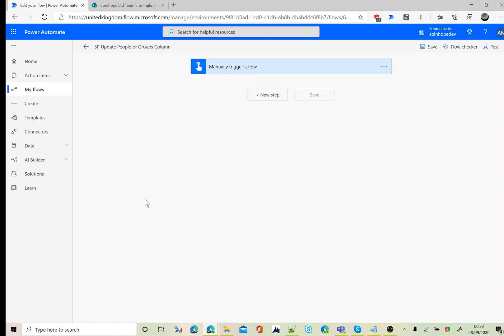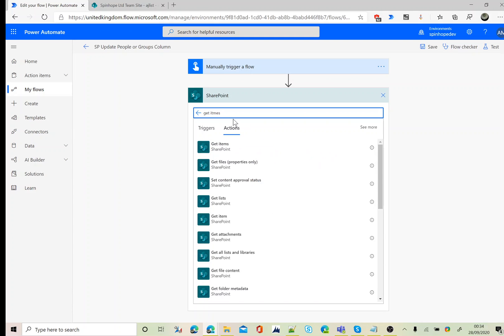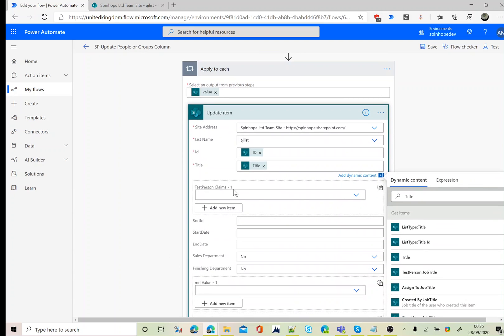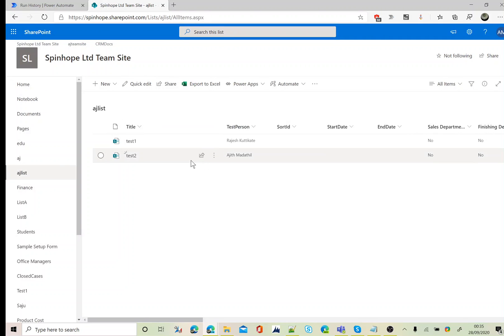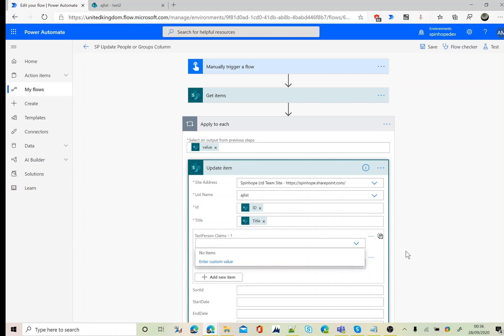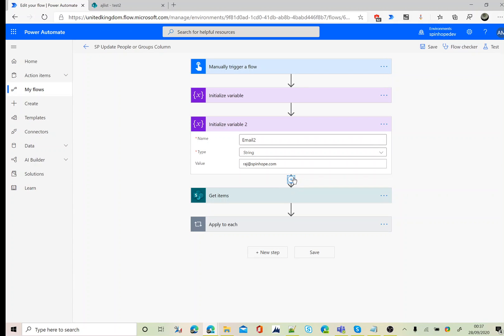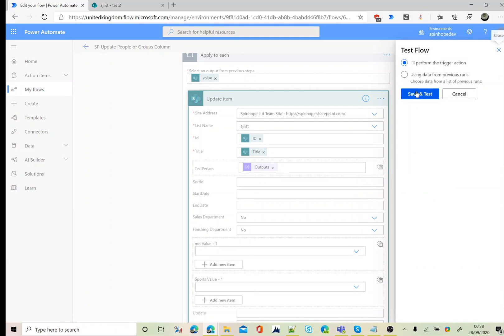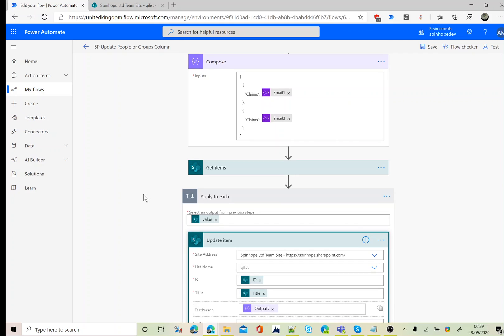Power Automate - How To Update SharePoint People Or Group Column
How to update SharePoint people or group column using Microsoft Power Automate?